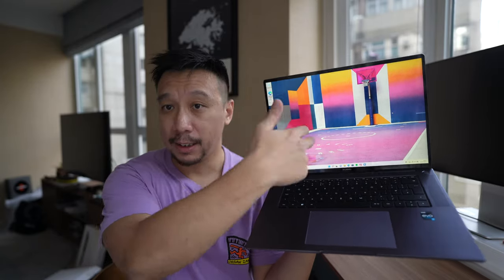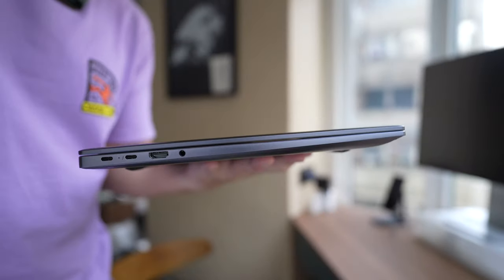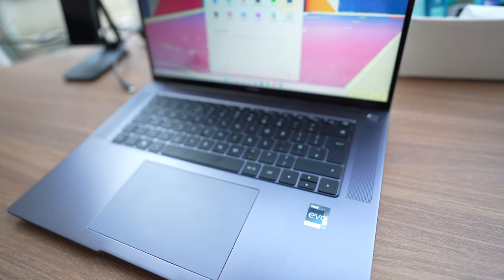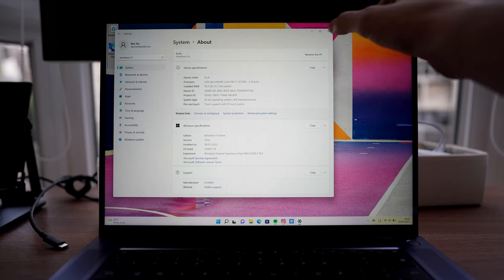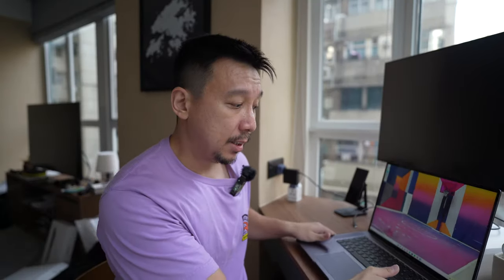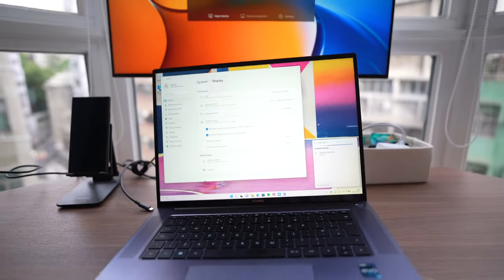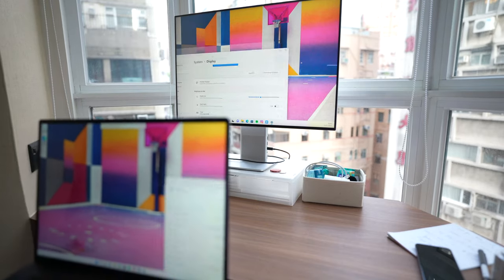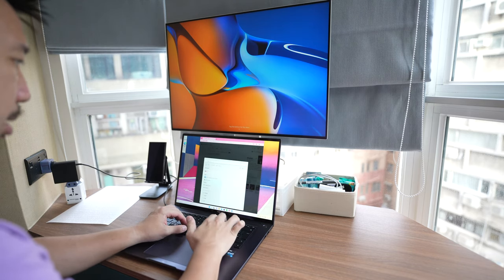Huawei MateBook 16s: 12th-gen Intel with Large Screen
Huawei's Matebook 16s is a large screen laptop running Intel's latest 12th-gen Alder Lake CPU. Construction is premium as usual, and you get a vibrant 2.5k touchscreen too.